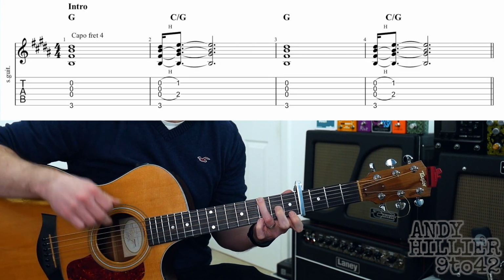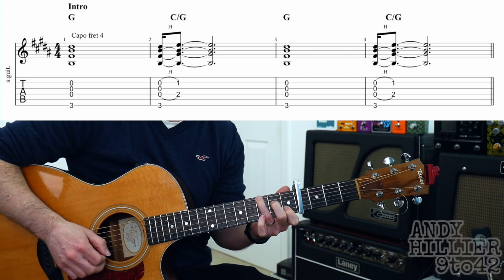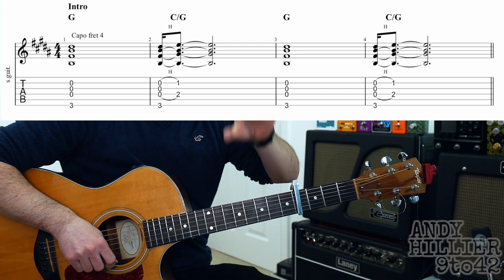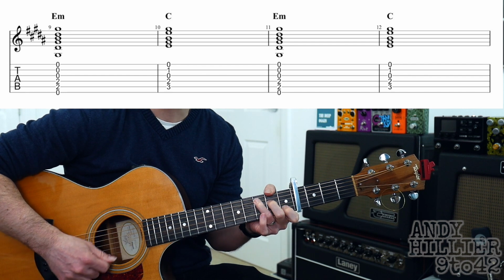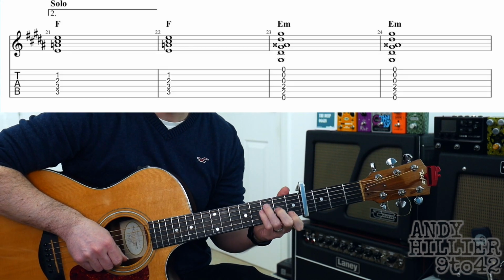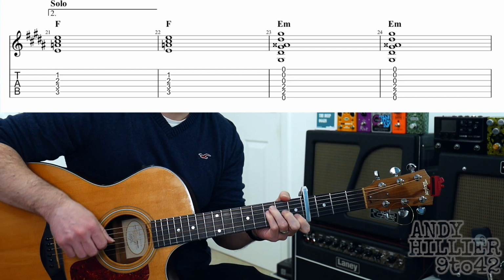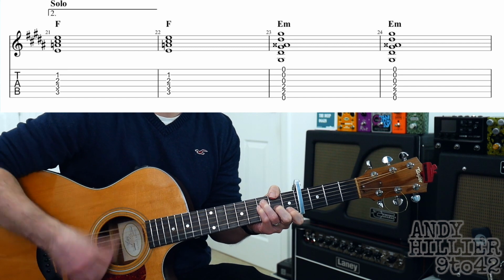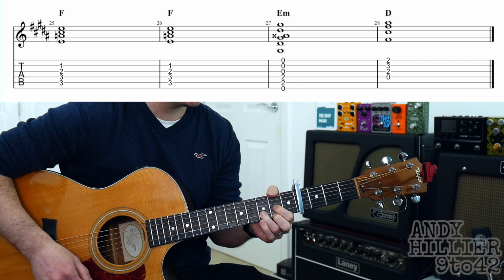How to Play John Mayer - I Guess I Just Feel Like Guitar lesson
Learn how to play John Mayer - I Guess I Just Feel Like on guitar.
Really easy song to play with a capo on the 4th fret.